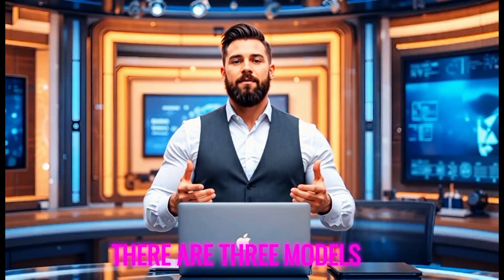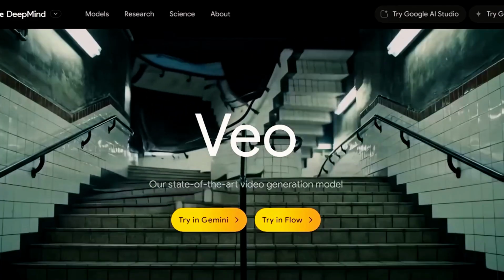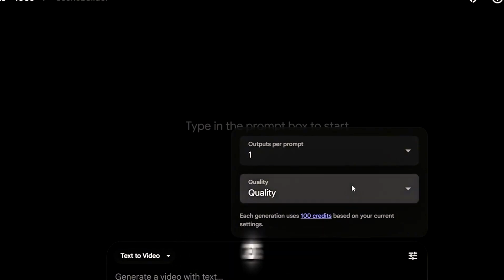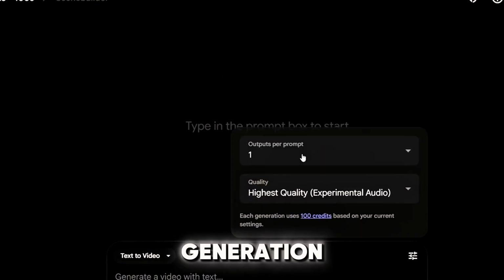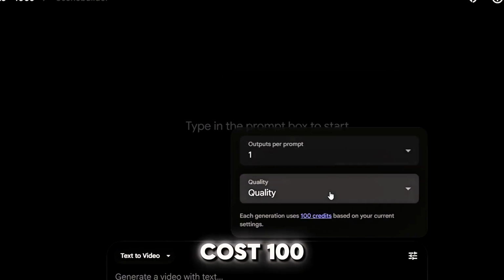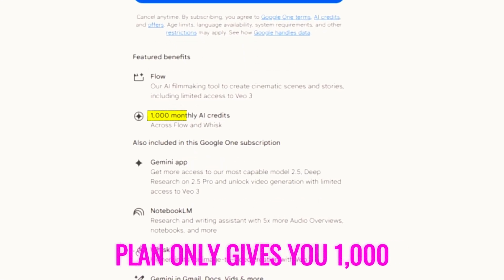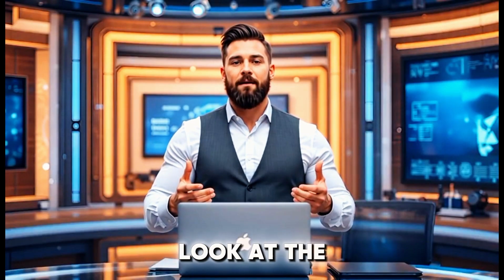How to Use Google Veo 3 for free | Step-by-Step Tutorial | Make Money with AI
🚀 Want to create stunning AI videos for FREE? In this video, I’ll show you how to use **Google Veo 3**, the latest AI video generator by Google, step-by-step — even if you're a complete beginner!

💡 Whether you're a content creator, freelancer, or entrepreneur, this tool can help you make **high-quality AI videos** — and even **earn money online**!